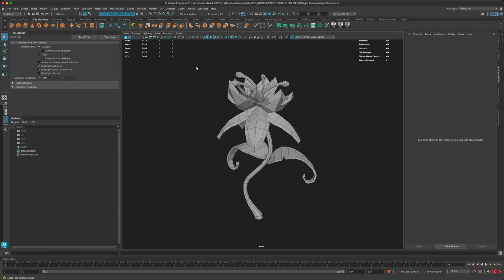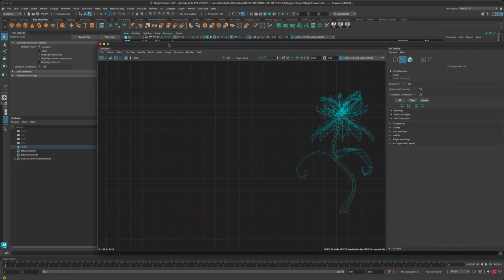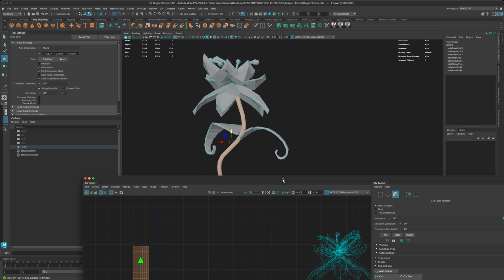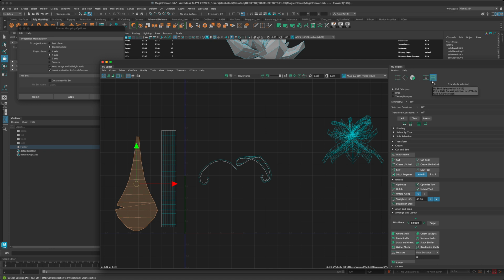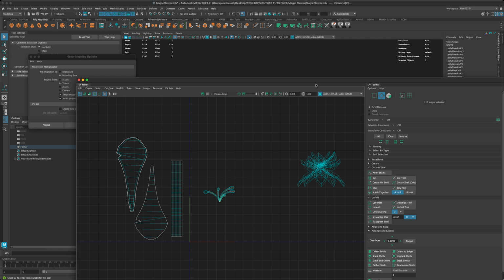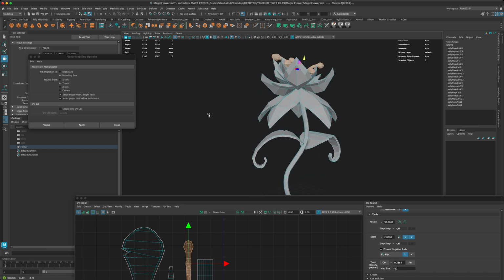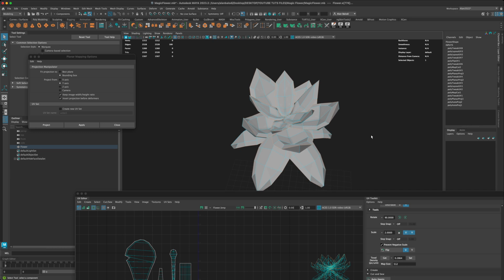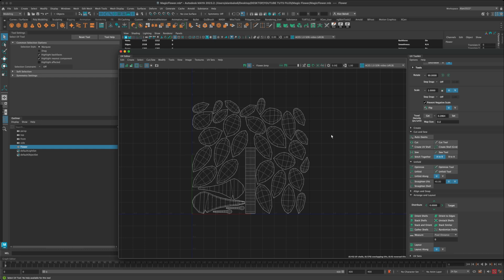Part 2 - Magic Flower (3D Modeling)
Part 2, Create UVS in Maya